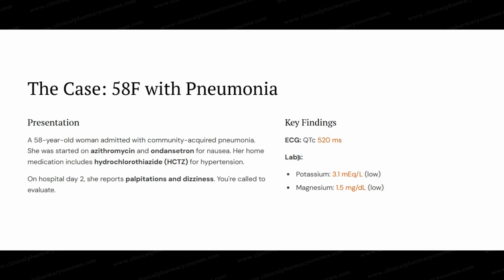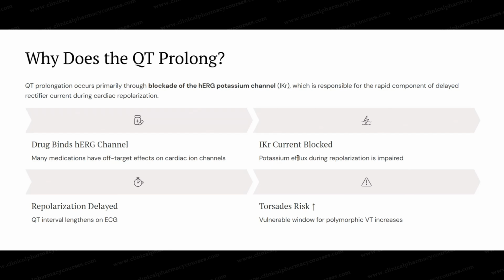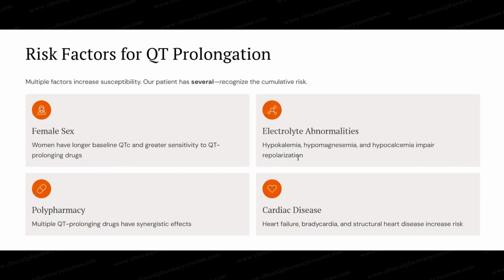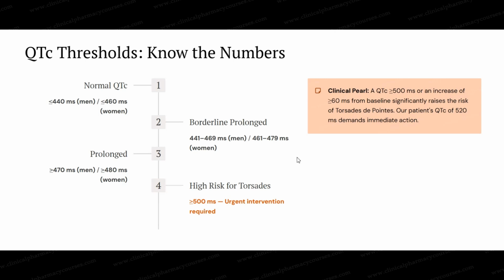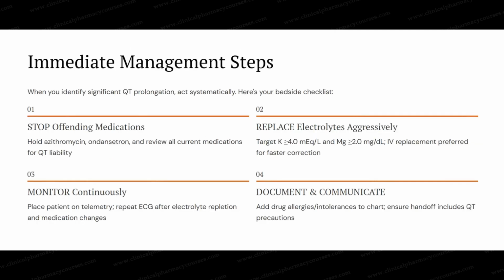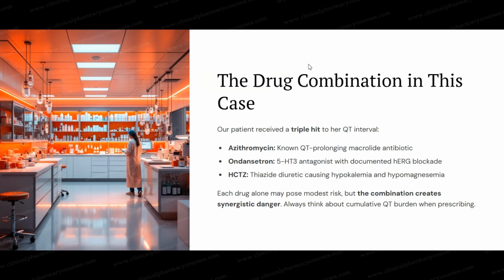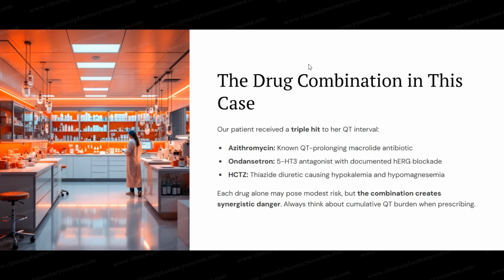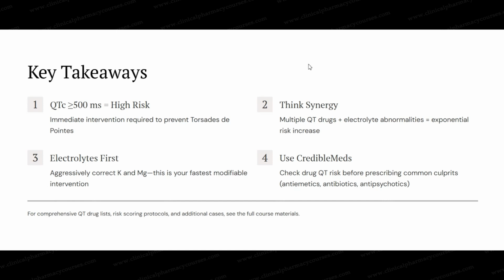Drug-Induced QT Prolongation: Clinical Pharmacist Guide (Real Case) | Clinical Pharmacy Course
✅ Join My Online Clinical Pharmacy Course With Certification

If you want structured case-based learning, clinical reasoning, lab interpretation, guideline-based pharmacotherapy, and real hospital clinical pharmacist skills, join my full Clinical Pharmacy Course with Certification here:

Drug-induced QT prolongation is a common and dangerous clinical pharmacy issue that every clinical pharmacist should recognize early. In this video, we walk through a real-life clinical case where a patient develops QT prolongation after starting QT-prolonging medications and having electrolyte abnormalities.

You’ll learn:
✅ What the QT interval and QTc represent
✅ How QT prolongation happens (drug-induced QT prolongation mechanism)
✅ Common QT prolonging drugs (antibiotics, antiemetics, antipsychotics, antidepressants)
✅ Risk factors for Torsades de Pointes (hypokalemia, hypomagnesemia, female sex, drug interactions)
✅ When QT prolongation becomes high risk - QTc over 500 ms
✅ Clinical pharmacist interventions: stopping QT prolonging medications, correcting electrolytes, monitoring ECG
✅ How to quickly check QT prolonging drugs using CredibleMeds

This is exactly the type of case-based clinical pharmacy thinking that is essential for hospital practice, clinical rotations, residency training, and clinical pharmacist exam preparation.